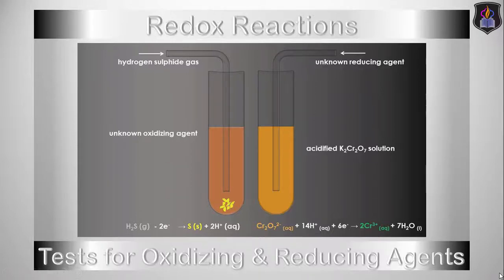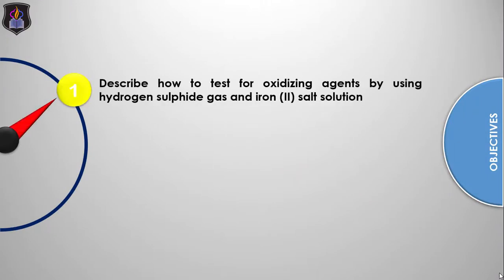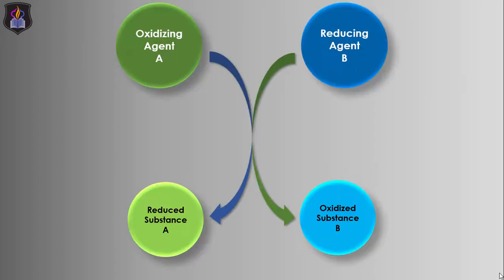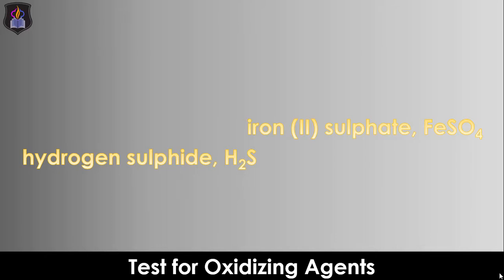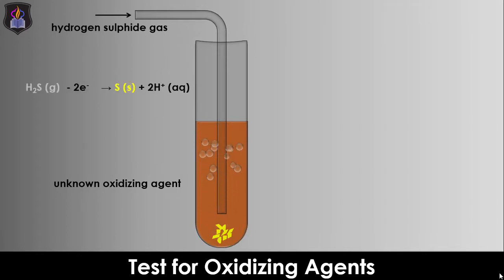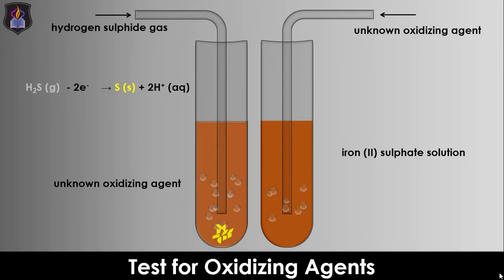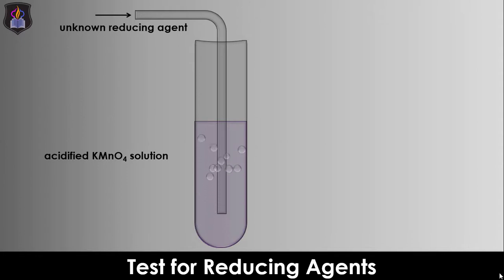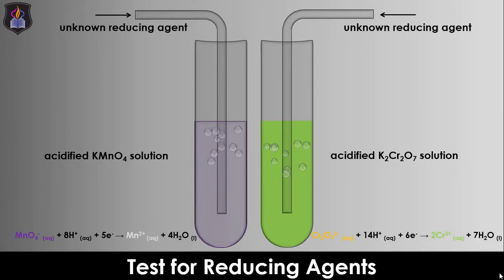Test for Oxidizing and Reducing Agents | Chemistry Tutorial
Learn how to test for oxidizing and reducing agents in the laboratory using common reagents as outlined in this tutorial. This video explains how to test for oxidizing agents using hydrogen sulphide gas and freshly prepared iron (II) sulphate solution, and how to test for reducing agents using acidified potassium permanganate (VII) and potassium dichromate (VI) solutions. It also covers the working principle of the breathalyzer.

This lesson is based on the O' level chemistry syllabus and is recommended for Grade 10 and 11 students or Senior Secondary 1 and 2 students. Most especially, it is suitable for those preparing for WASSCE, NECO/SSCE, NABTEB, IGCSE, JAMB/UTME and Post-UTME chemistry examinations.

Use of Breathalyzer Image: California Highway Patrol Sgt. Jaimi Kenyon blows into a breathalyzer held by Sacramento Police Corporal Luke Moseley
Credit: Rich Pedroncelli | Associated Press (AP)